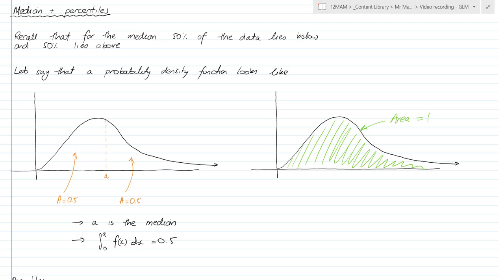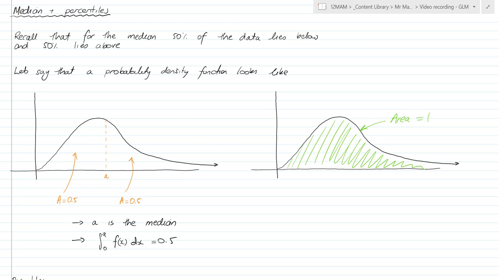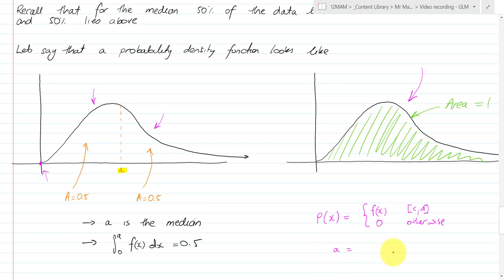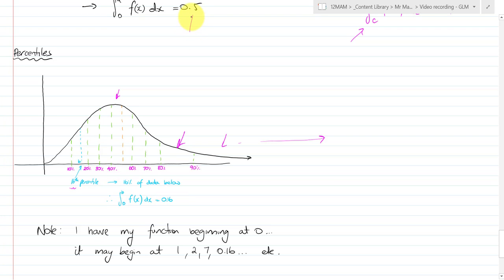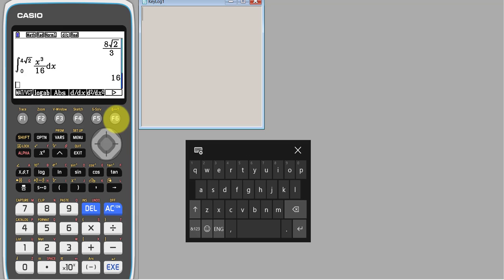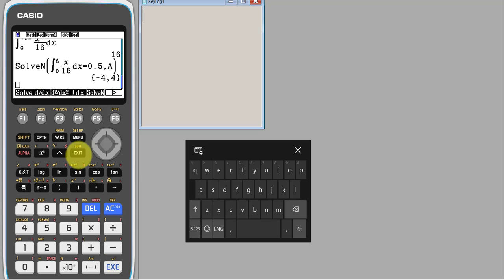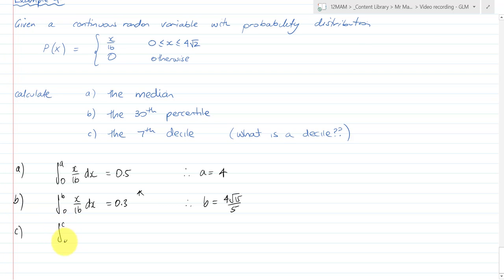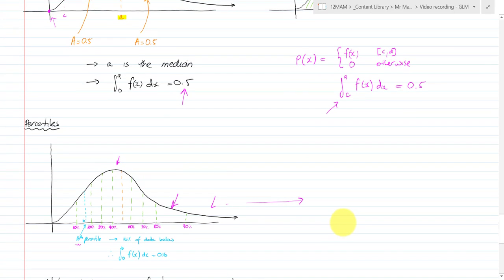Mathematical Methods - U4T4 - Probability density functions video 5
In this video we look at how we can use knowledge and skill to determine the median, percentiles and deciles of a probability density function.